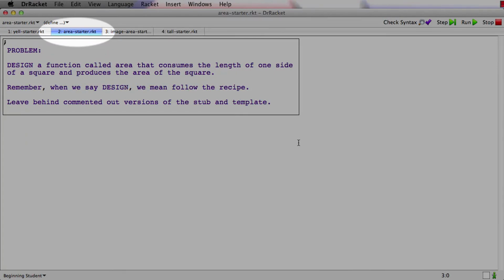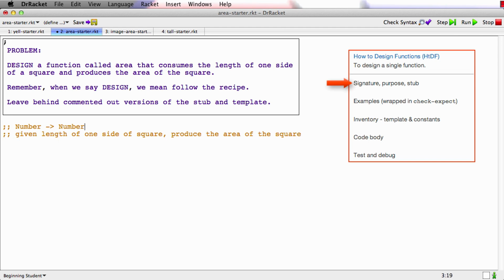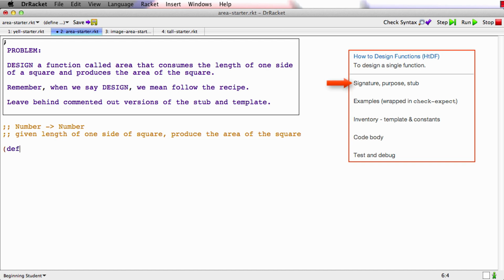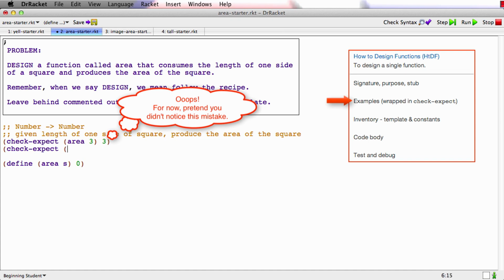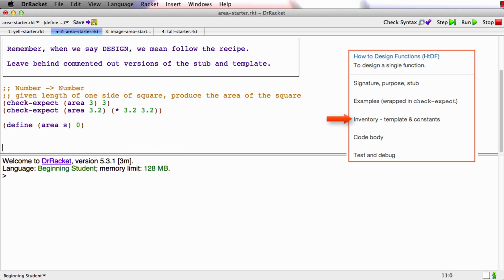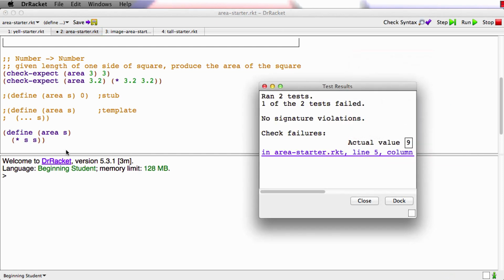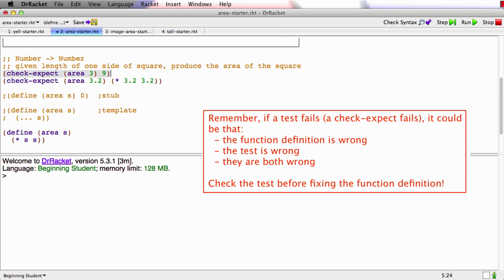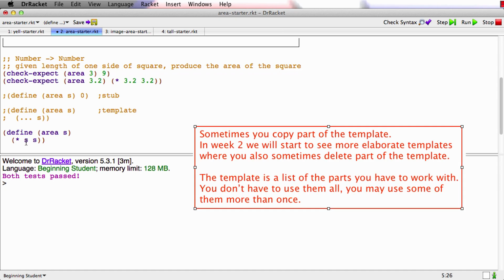UBCSPDXXT215-V005300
SPDx_2015_M2_4_1.mp4